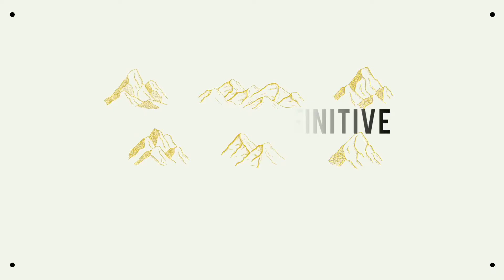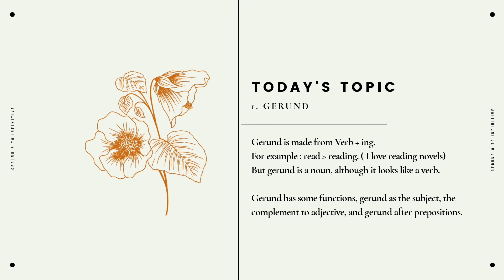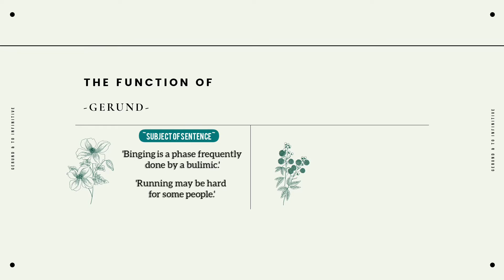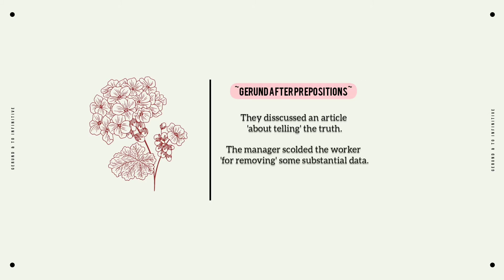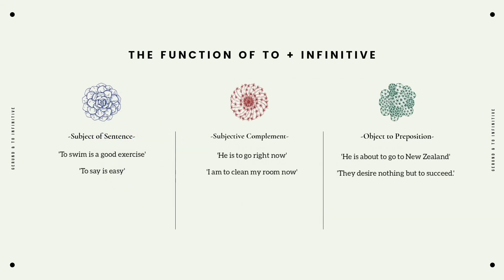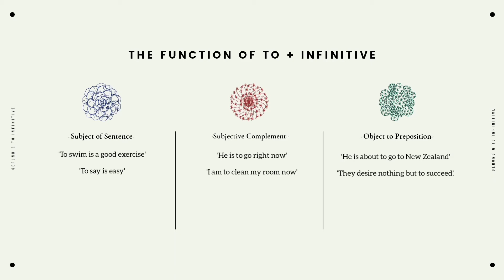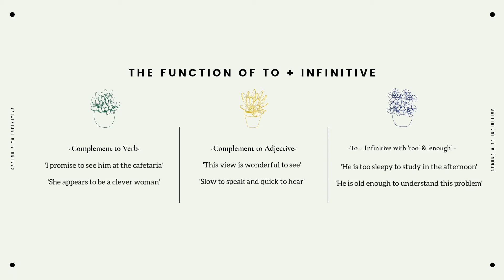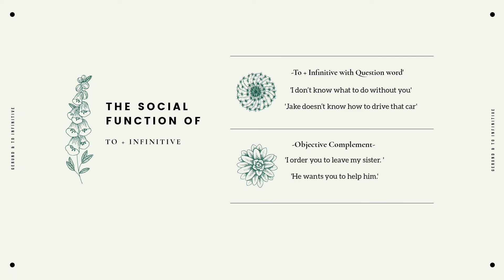GROUP 3 | GERUND AND INFINITIVE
Members :
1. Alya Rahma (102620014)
2. Jelita Gresiana Purba (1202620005)